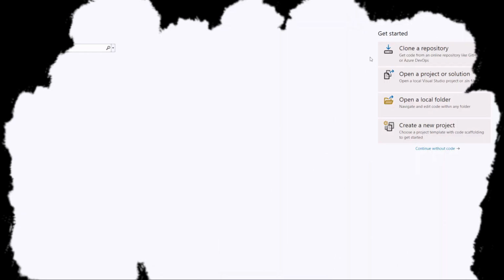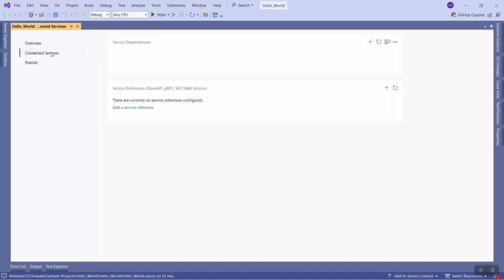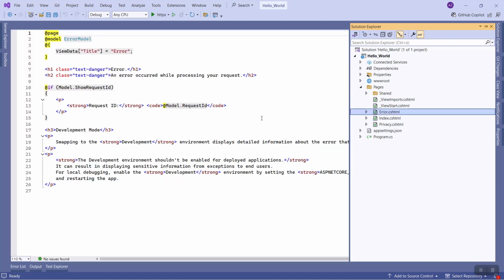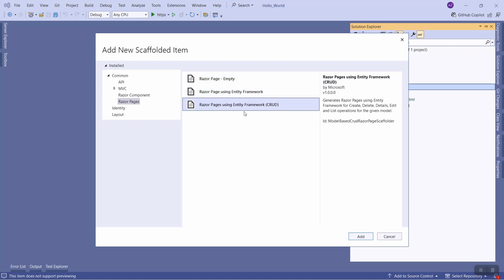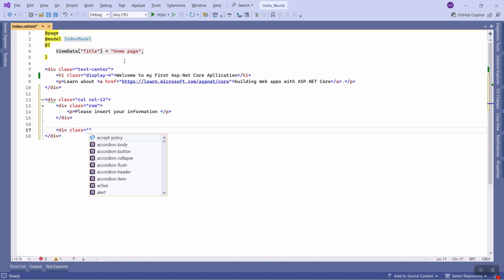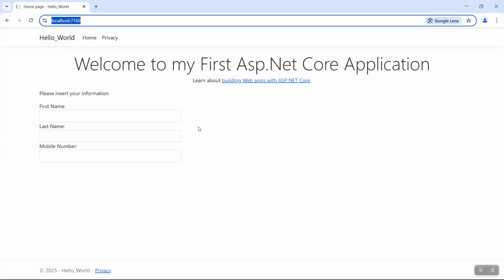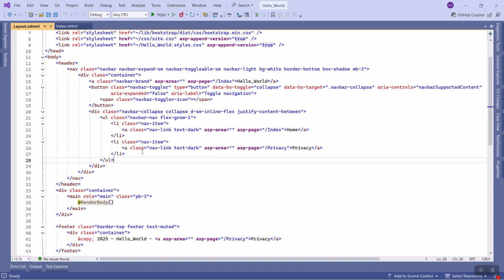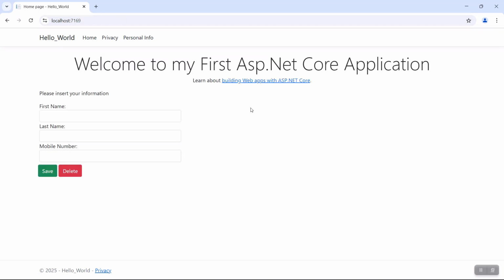The Easiest Way to Build a Razor Pages Web App with .NET. Chapter 1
Are you ready to build your first ASP.NET project? In this step-by-step tutorial, I’ll guide you through the entire process of creating an ASP.NET project from scratch. Whether you're a beginner or an experienced developer, this video will help you understand the fundamentals of ASP.NET development.

🔥 What You Will Learn in This Video:
✅ How to set up ASP.NET in Visual Studio
✅ How to create a new ASP.NET project
✅ Understanding the project structure
✅ Running and testing your application

By the end of this tutorial, you'll have a fully functional ASP.NET project and be ready to start building web applications!